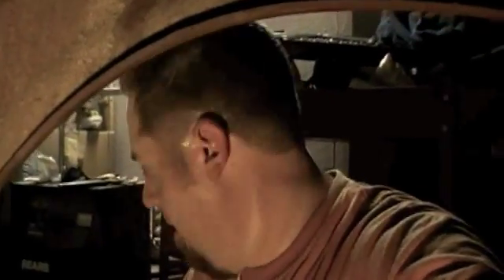Jag IFS Suspension swap pt 16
Showing everyone the plan, and giving a detailed shot of the inside of the cut frame/crossmember...Also started/continued with the removal of the rack and pinion from the jag crossmember...